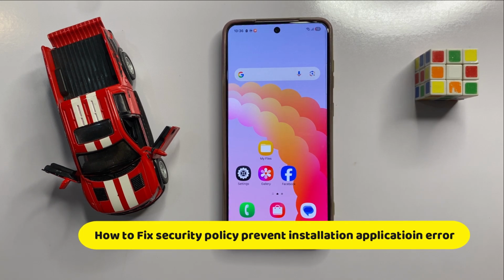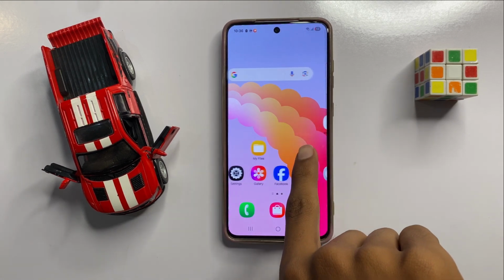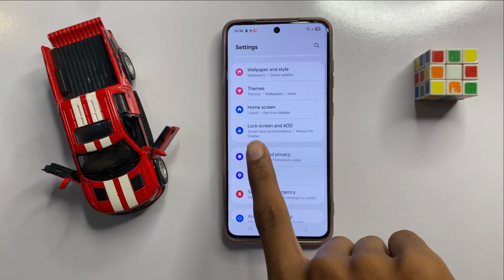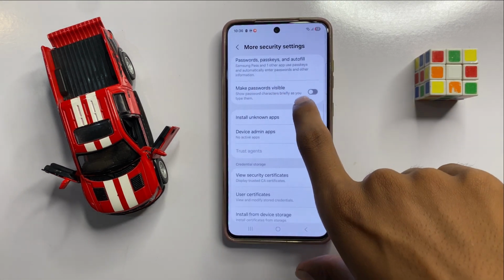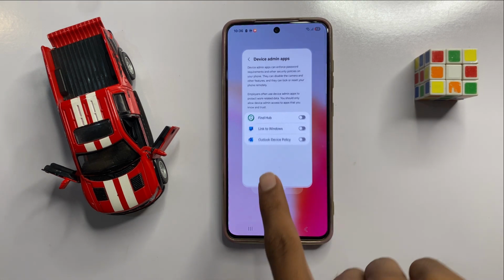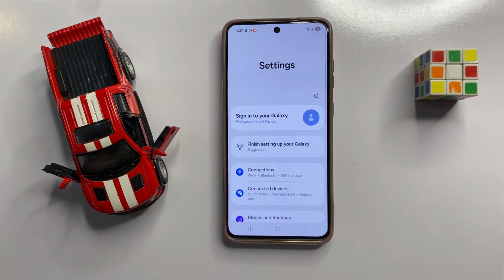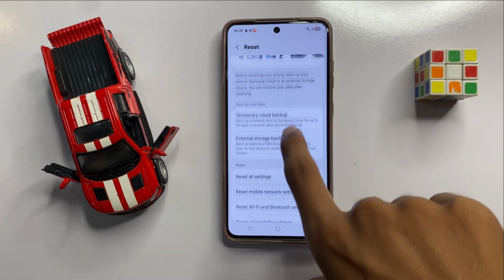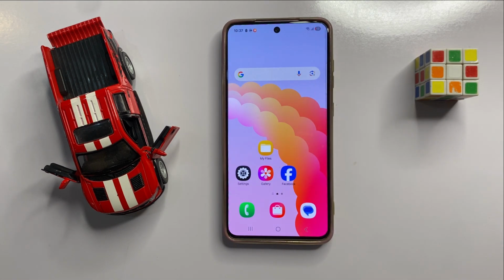How to Fix security policy prevent installation application error Samsung Mobile Phones